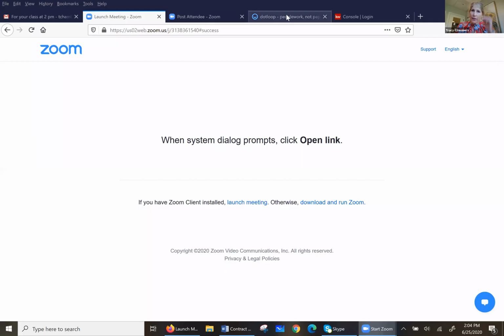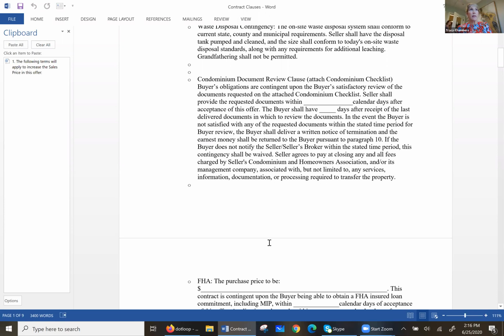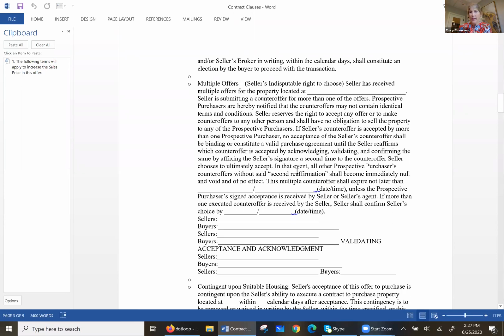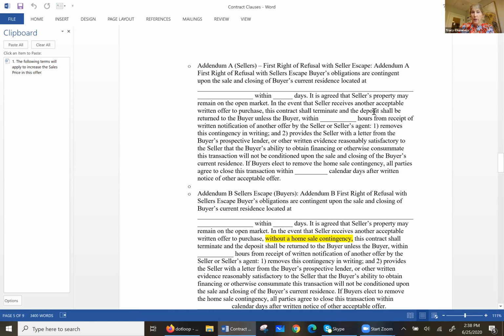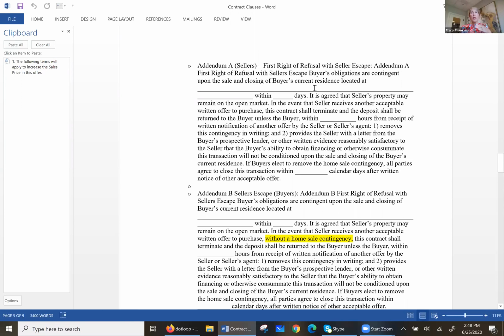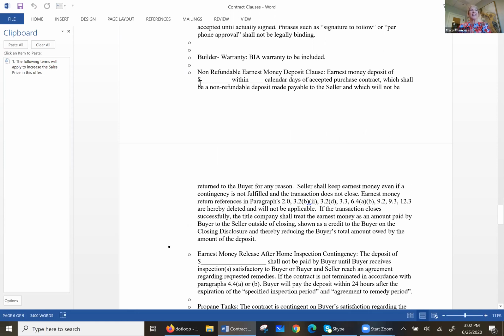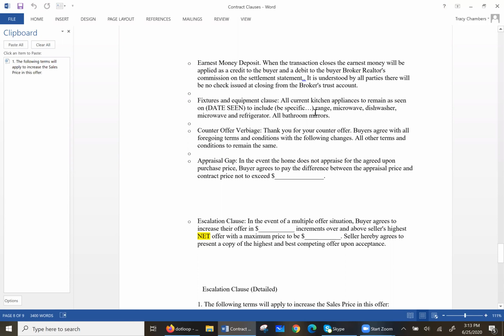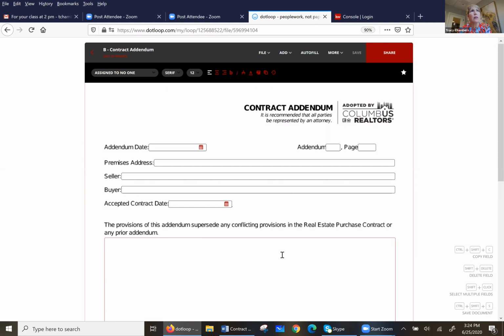Contract Clauses With Tracy Chambers